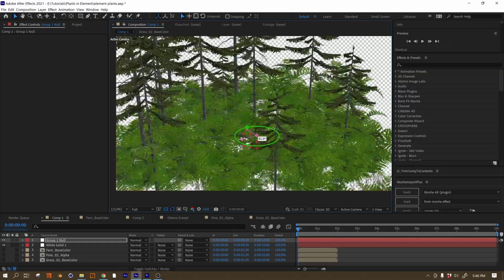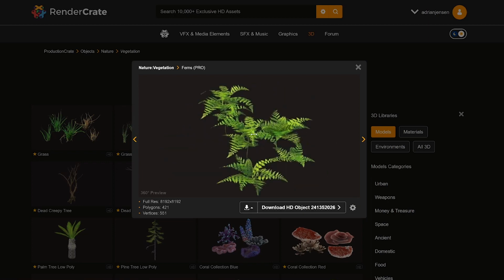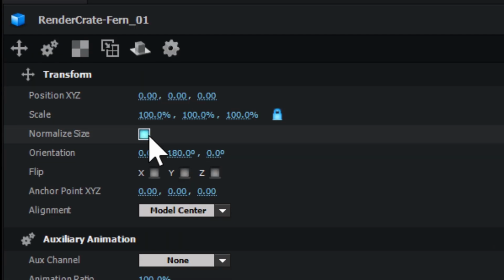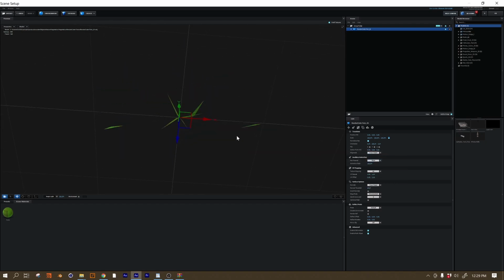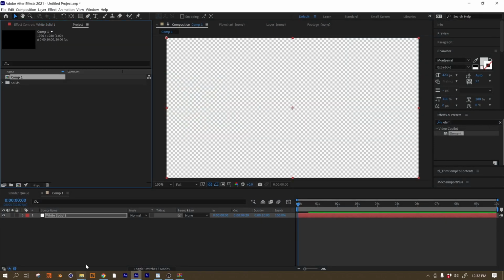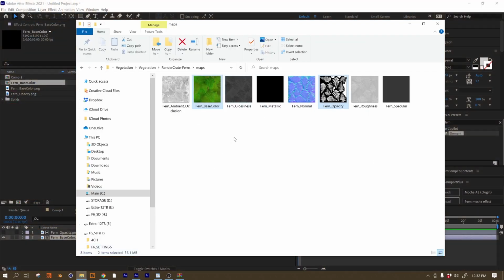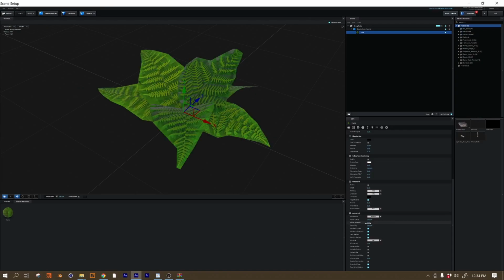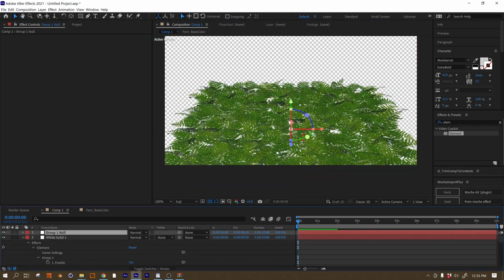render PLANTS in Element3D!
Learn to render plants in Element3d! Adrian shows you some useful tips and tricks for getting the most out of renderCrate plants in E3D/After Effects in this quick tutorial